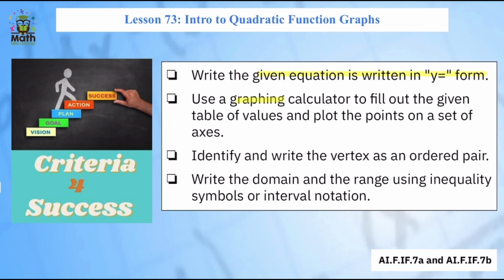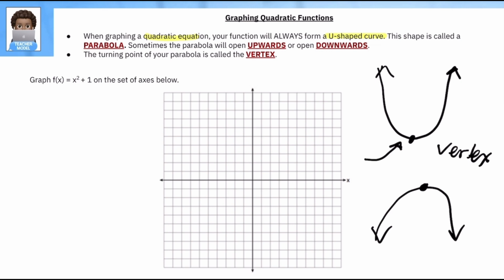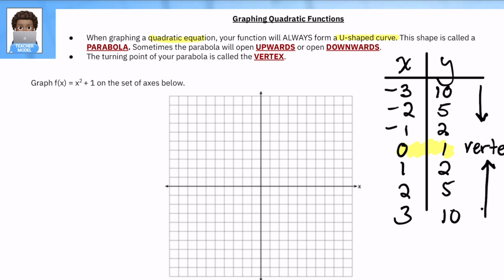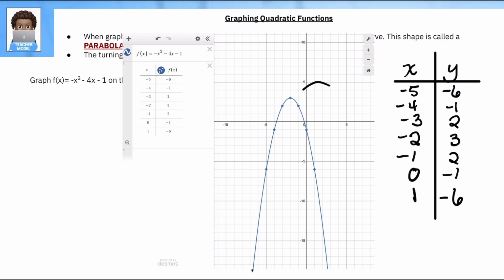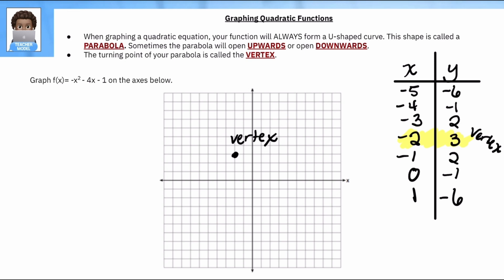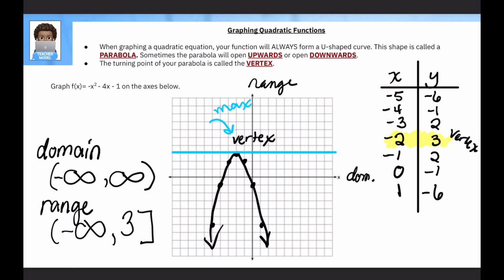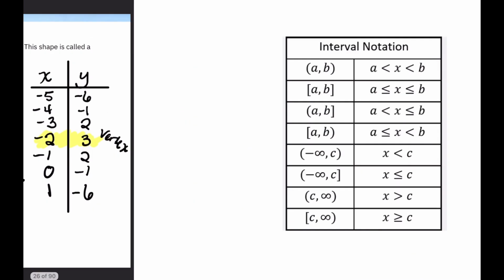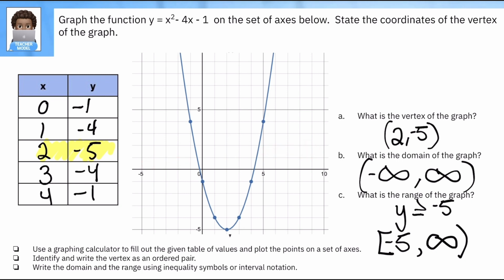Introduction to Quadratic Functions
Algebra I, Lesson 73: How can I utilize my graphing calculator to graph a quadratic function and identify its many important features such as the vertex, domain, and range?

You CAN graph a quadratic function by using my graphing calculator.

1. Write the given equation is written in "y=" form.
2. Use a graphing calculator to fill out the given table of values and plot the points on a set
axes.
3. Identify and write the vertex as an ordered pair.
4. Write the domain and the range using inequality symbols or interval notation.